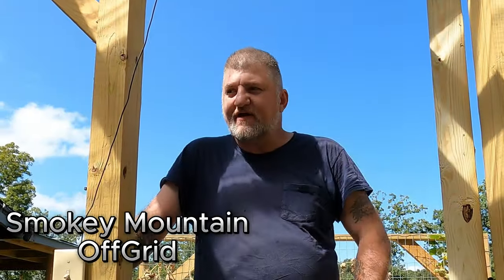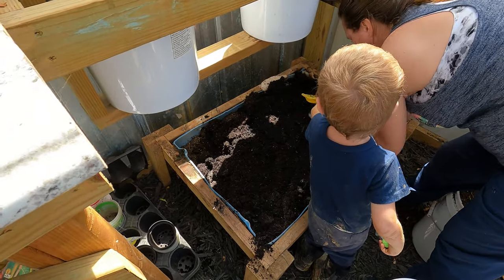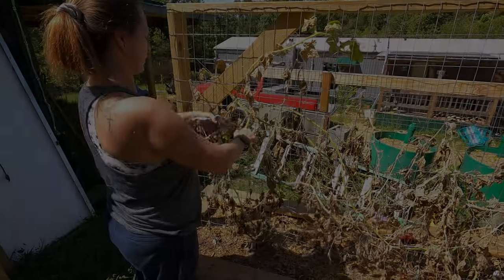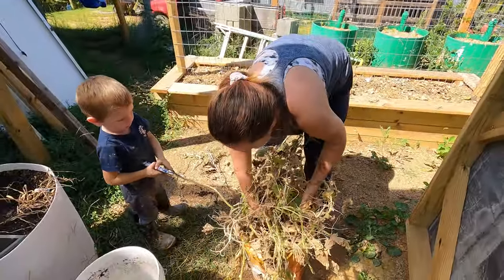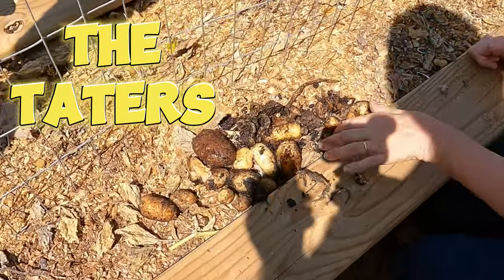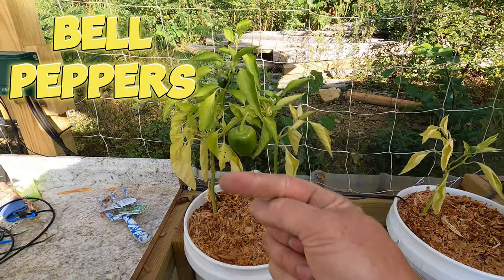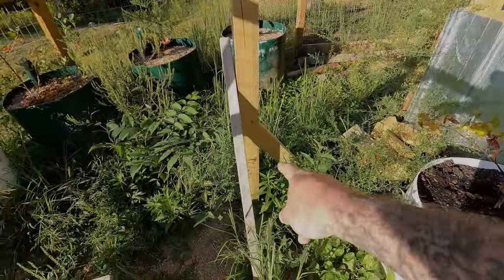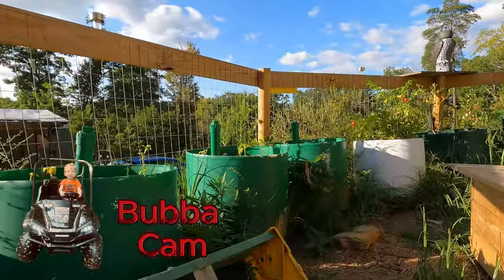Its Time To Check Them Tater Buckets...The First Bucket Garden Test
It time to see if we have any taters in the buckets

Amazon Store